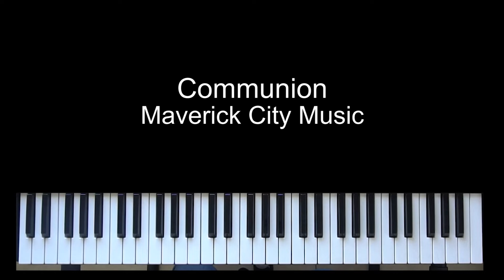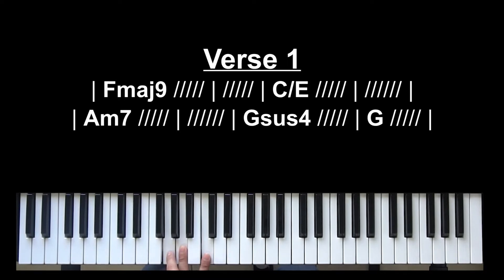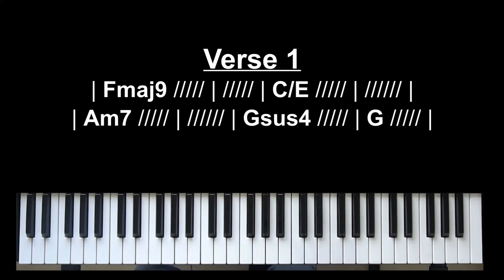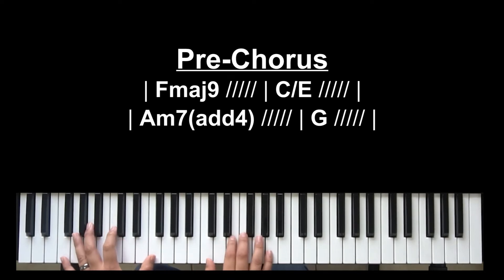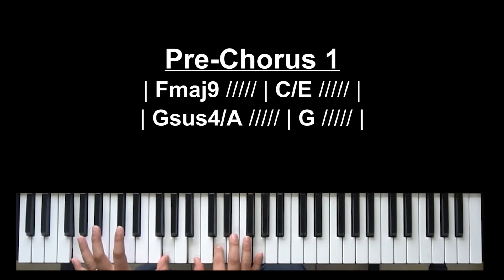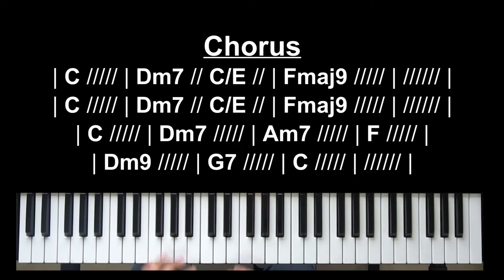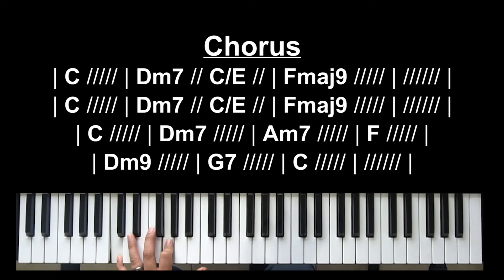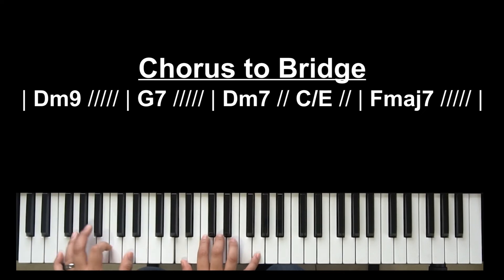Communion (Keyboard Tutorial) | Maverick City Music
Equipment used -
- Sustain Pedal
- Camera Adapter for Stand
- Audio Interface